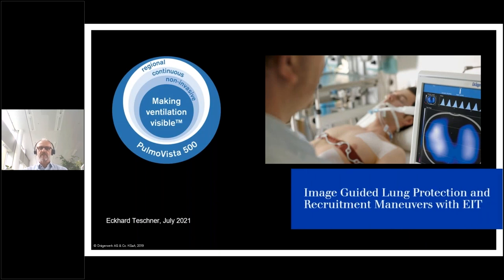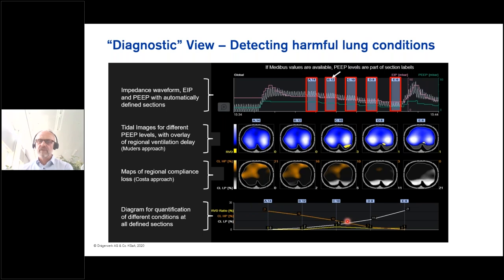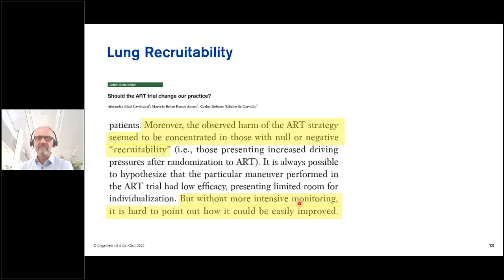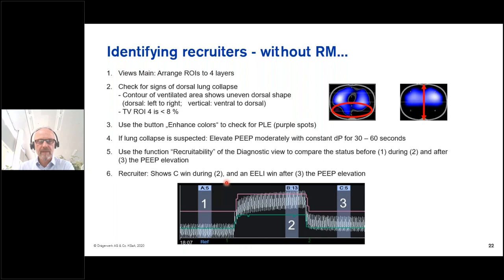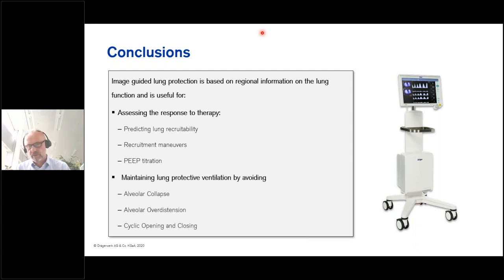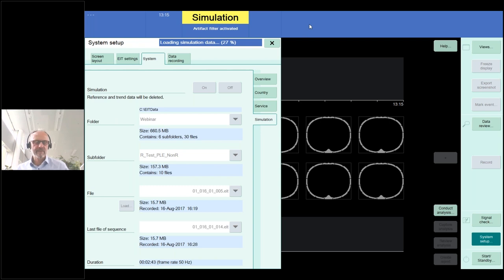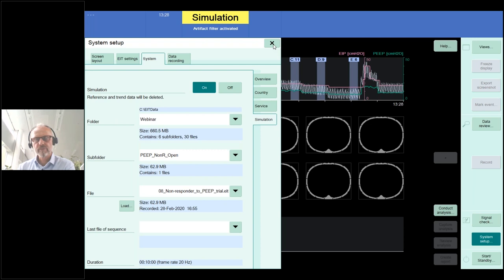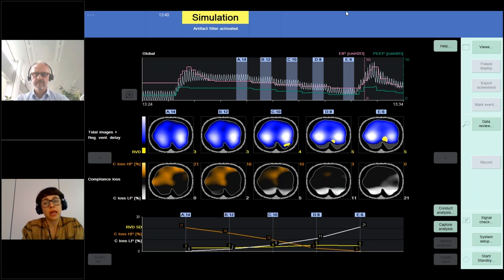Image guided lung protection and recruitment maneuvers with EIT - Part 2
Image-guided lung protection offers the opportunity for personalized ventilation. The combination of the Evita® V800 ventilator with the lung function monitor PulmoVista® 500 allows to visualize possible adverse effects of mechanical ventilation. During this webinar we will demonstrate how to find a compromise between alveolar overdistension and collapse and maximize the benefits of recruitment maneuvers.